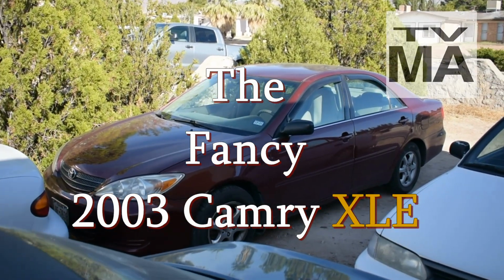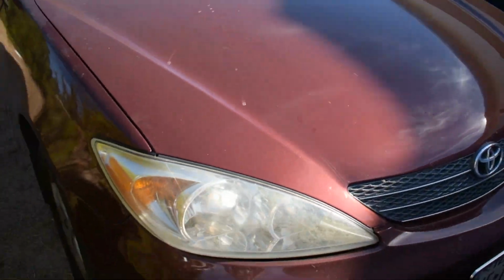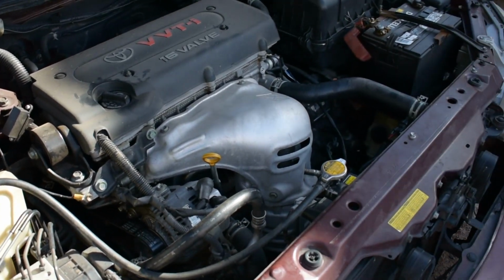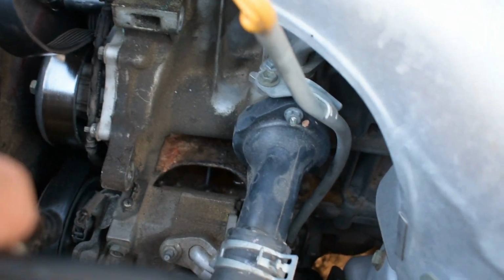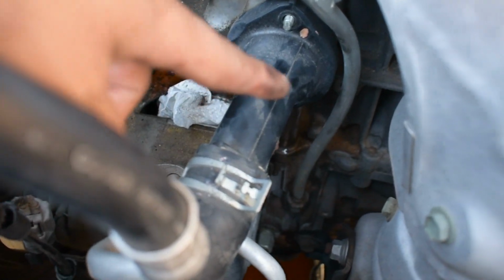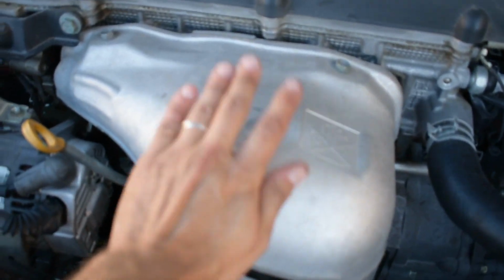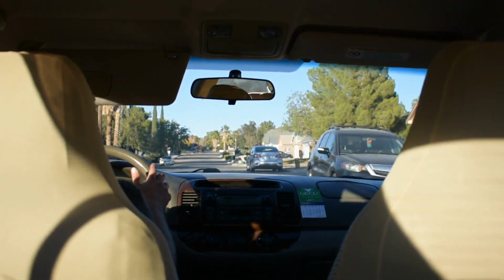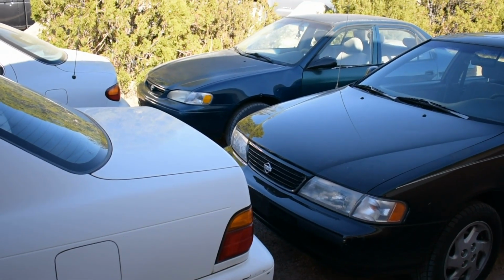A 2003 Toyota Camry XLE for $1700? I'll take it!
This Camry was sold to me with the belief that the water pump had gone bad but some research proved otherwise. It's not perfect but its close enough for the price!